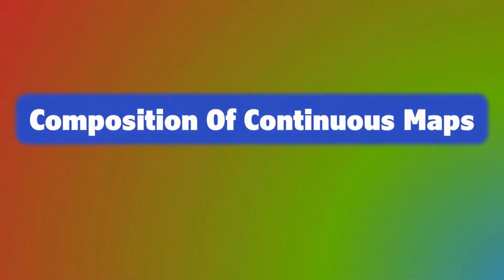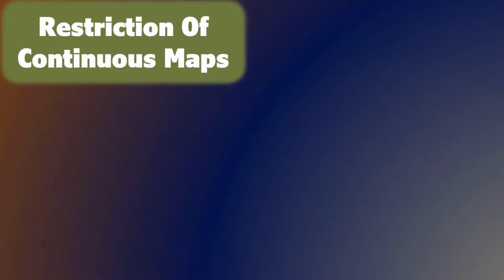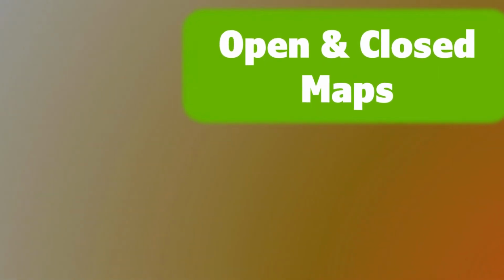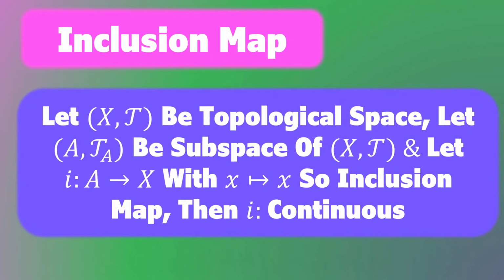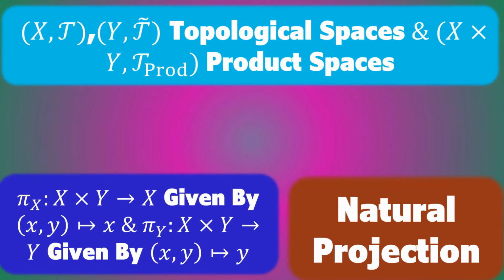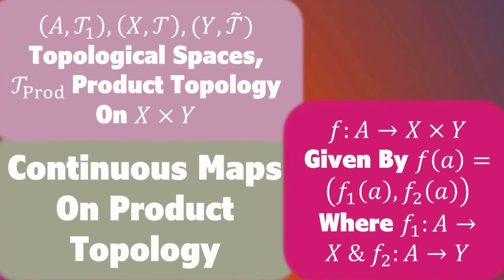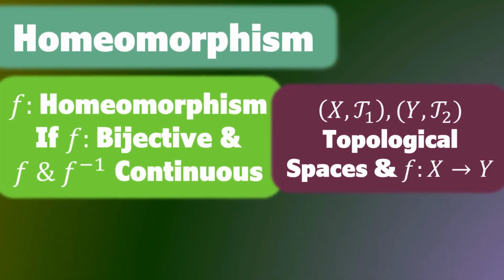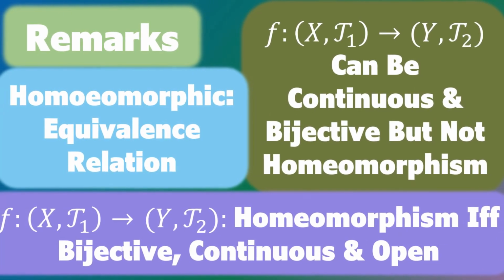Results For Continuous Maps & Homeomorphisms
In this video, we discuss results that hold for continuous maps and define homeomorphisms.